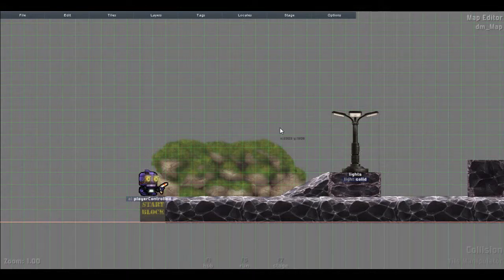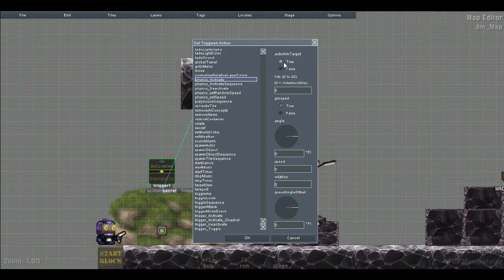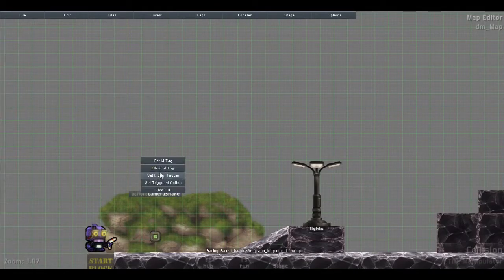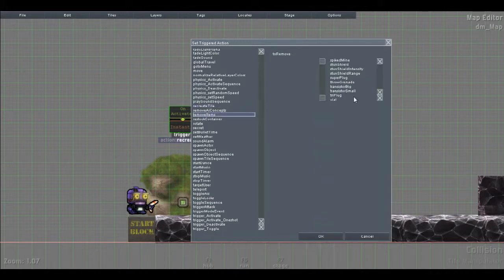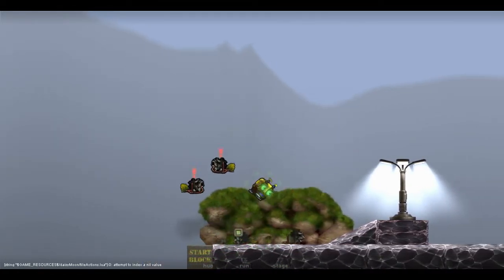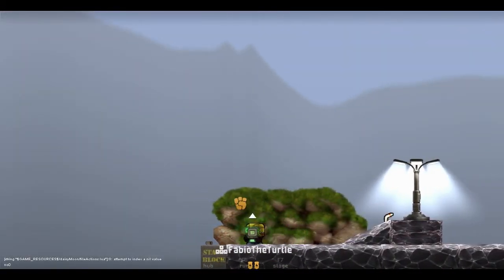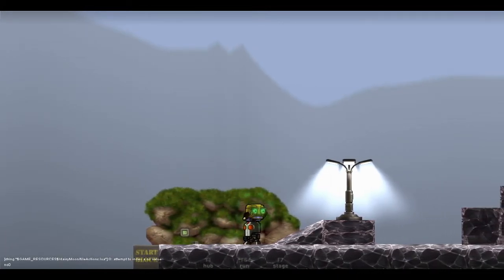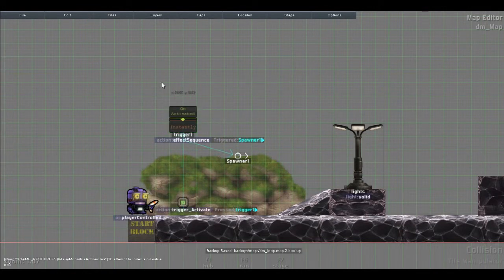Cobalt Alpha v122c Editor Tutorial | Part 5.5 - More Triggers.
Where we take a look at some more triggers, some basic physics and this or that.